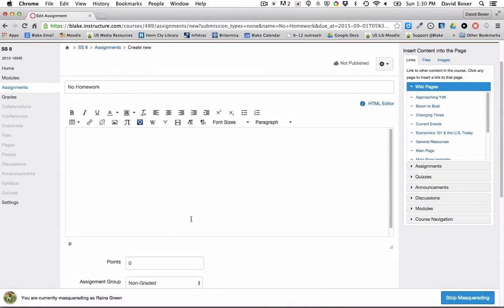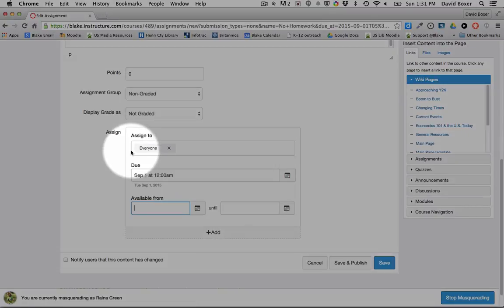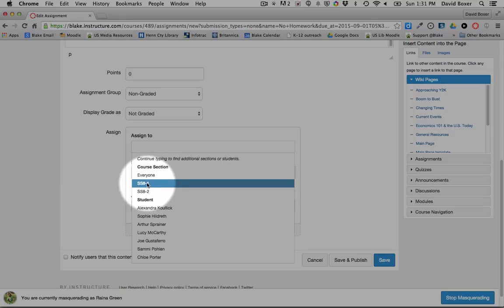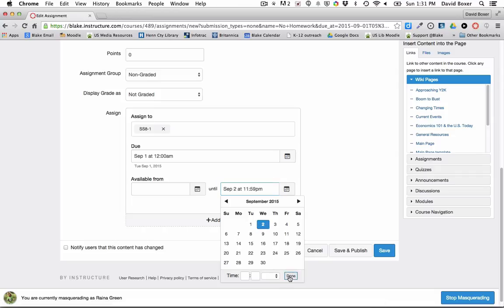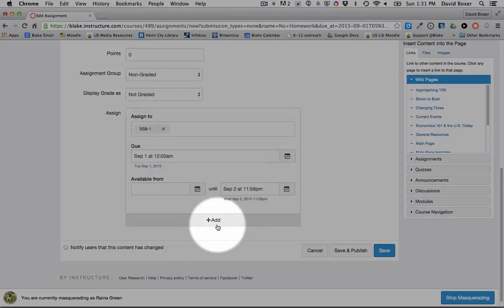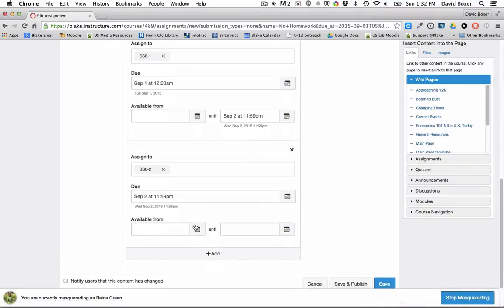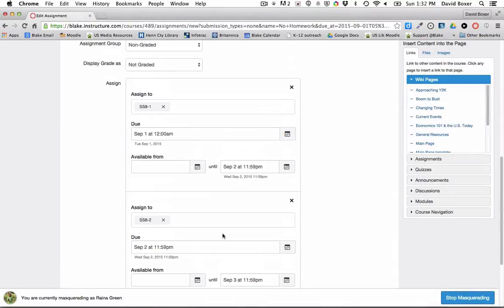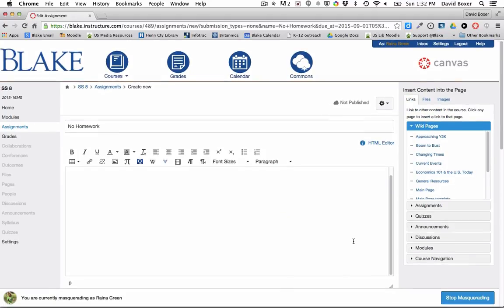Create and publish an assignment to multiple sections of a course in Canvas